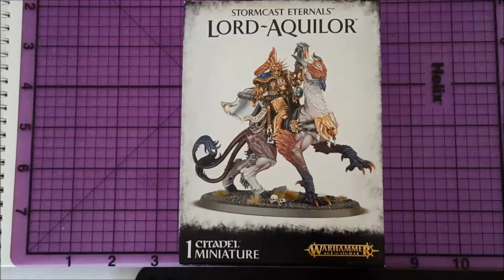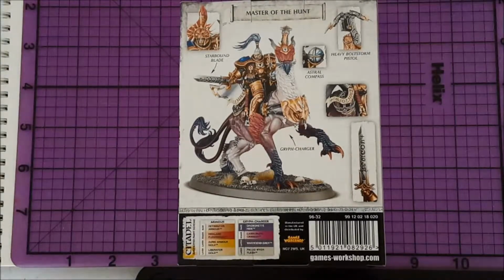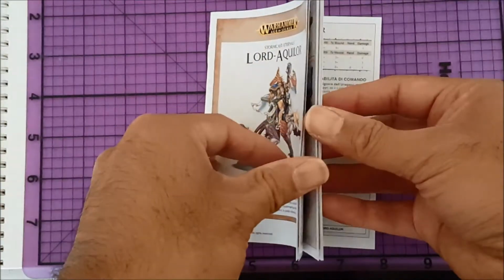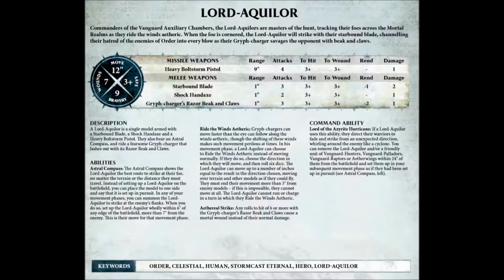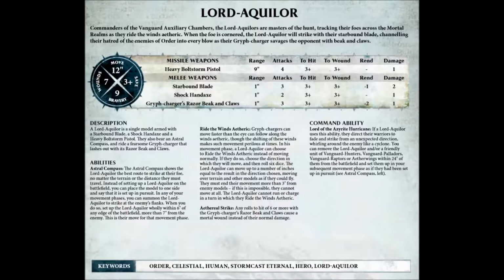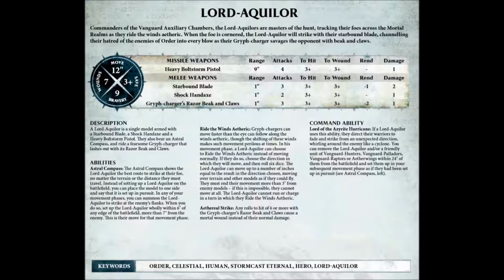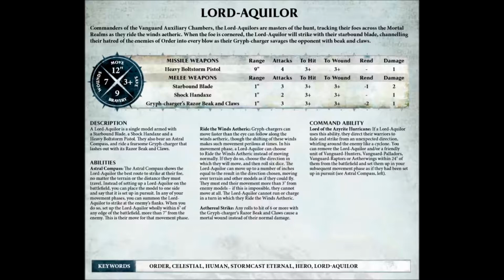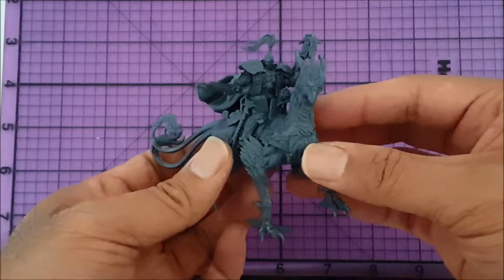Age of Sigmar: Stormcast Eternals Lord-Aquilor: The Unboxing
A quick overview of what you get in the Stormcast Eternals Lord-Aquilor kit.